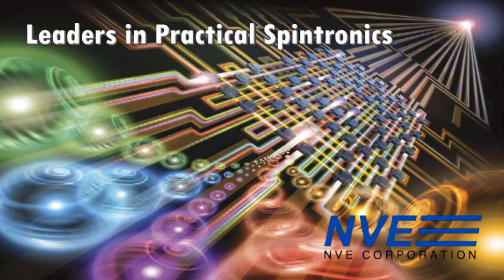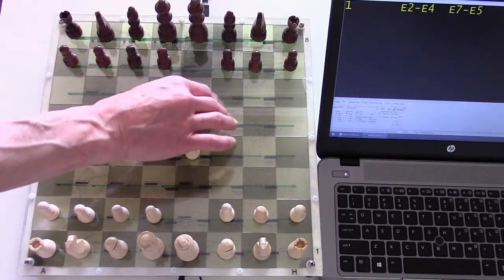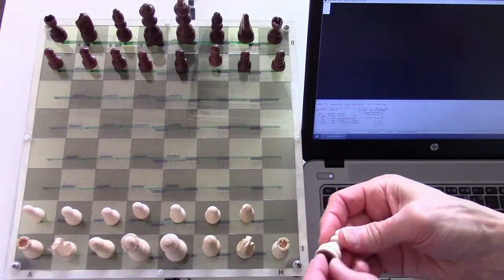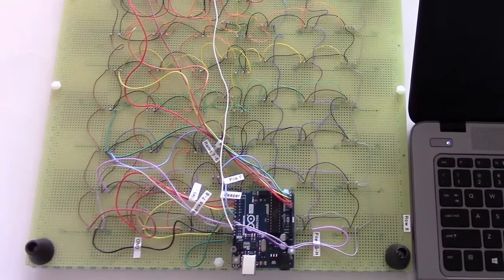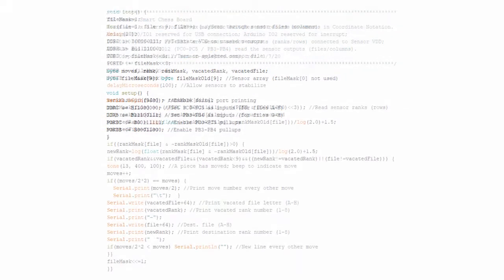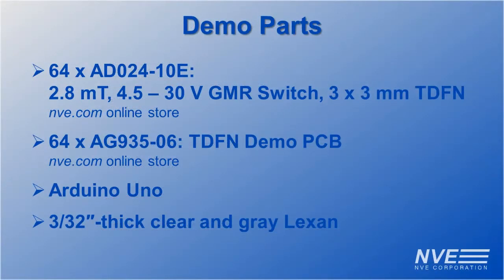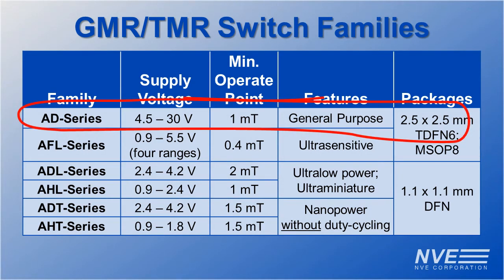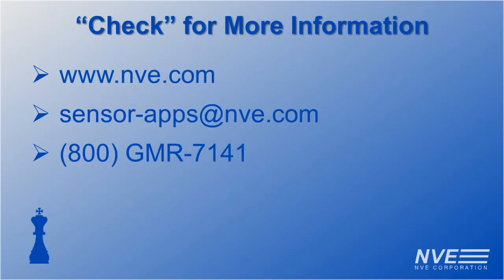GMR Switch™ Smart Chess Board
A smart chess board that detects and records moves using an Arduino and 64 GMR magnetic switch sensors.

When it's "your move" to specify a proximity sensor, don't get "rooked" into using cheap, sloppy Hall-effect switches.